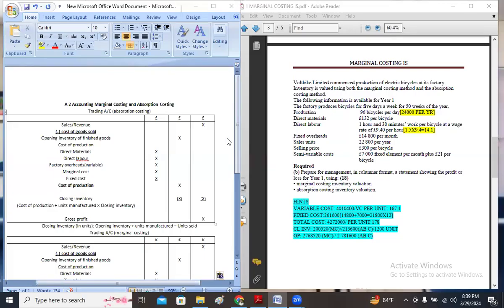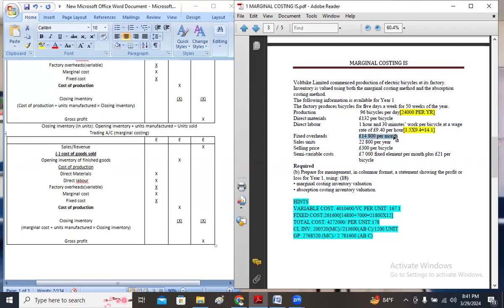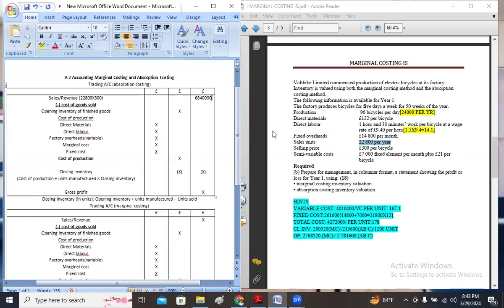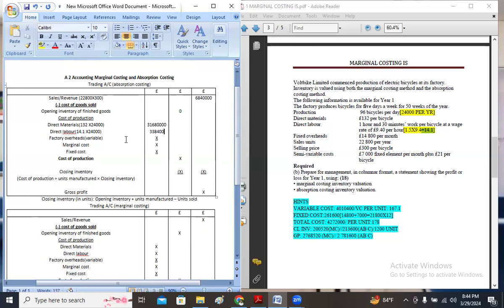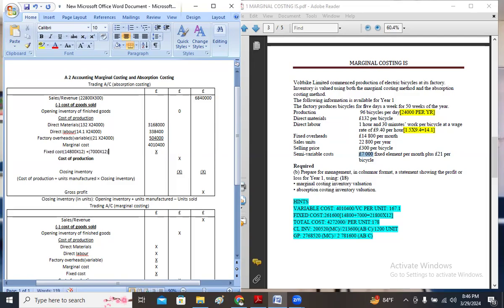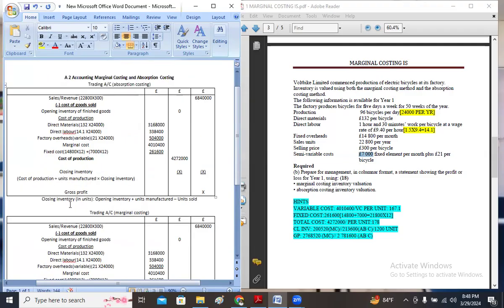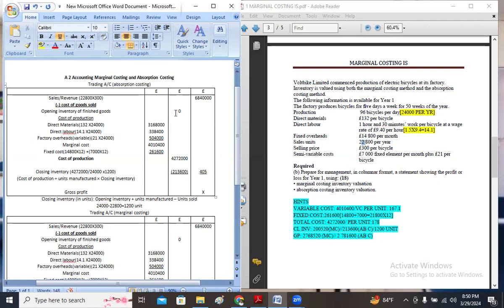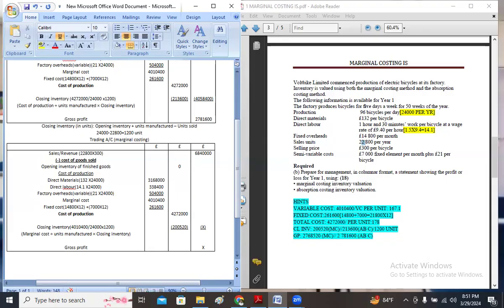Ial Accounting Edexcel Chapter Marginal Costing Explained